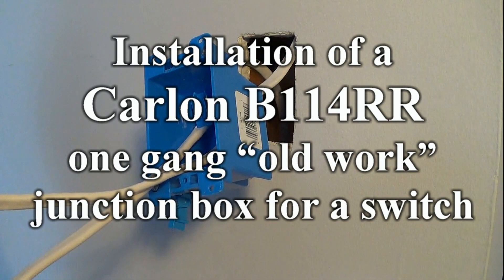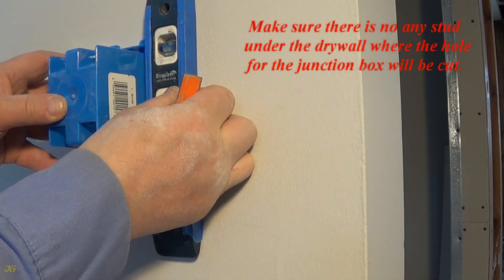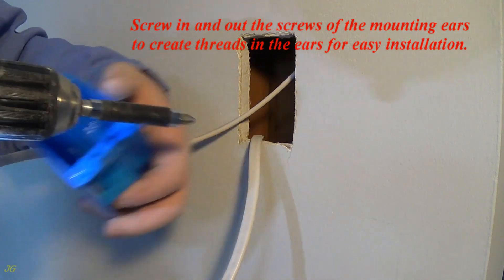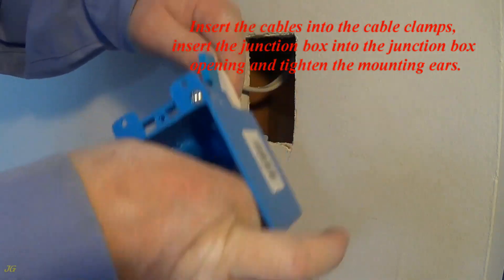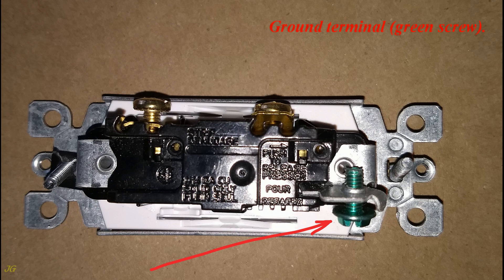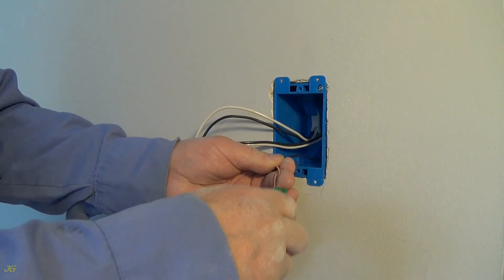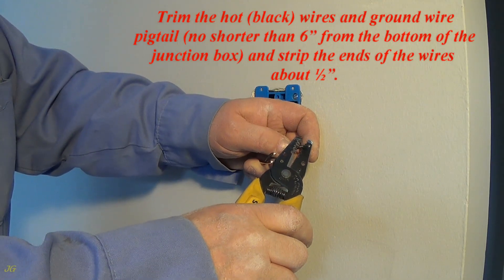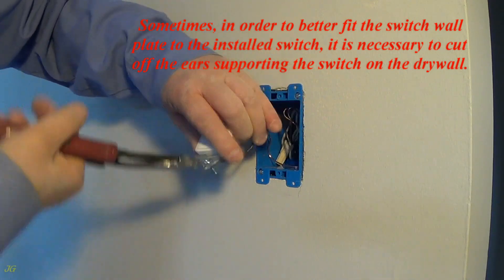Installation of a Carlon B114RR one gang “old work” junction box for a switch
This junction box will be installed for a single-pole switch to control a lighting fixture.